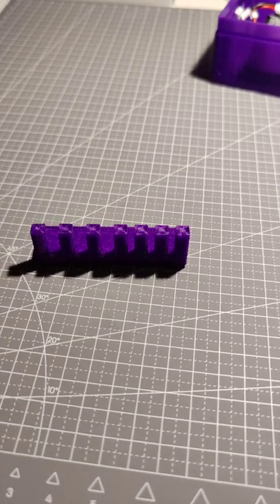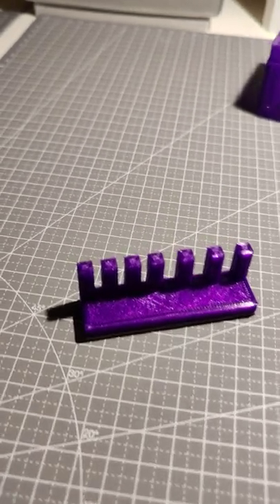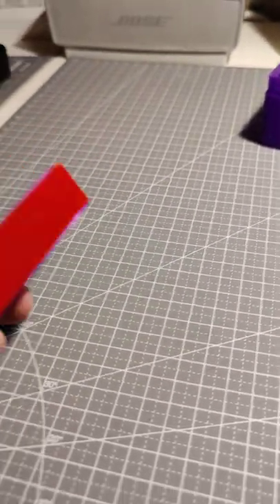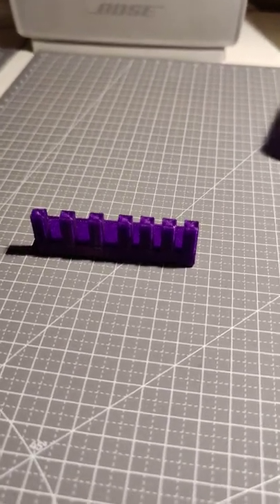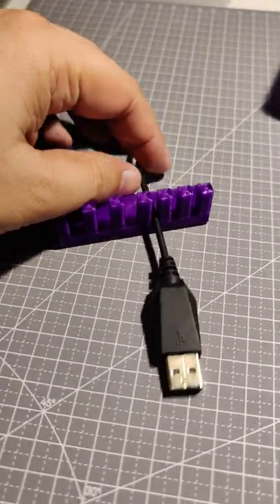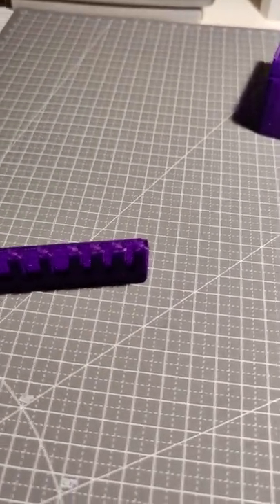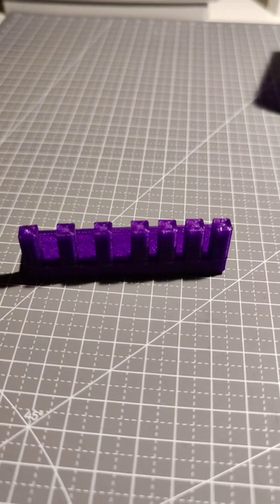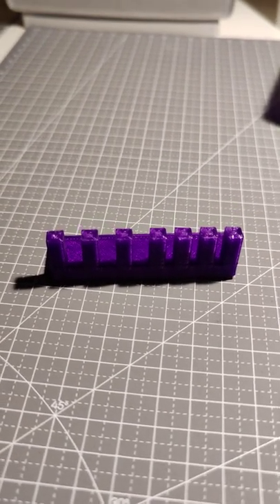3D printed simple cable holder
A simple cable holder to place at the edge of tables to hold cables in place. Has 6 slots, 3 large ones (6mm) and 3 small ones (3mm).

The larger slots are for HDMI cables, laptop charging cables, etc. Smaller ones are mostly for USB cables.

Attach it using some double sided tape.